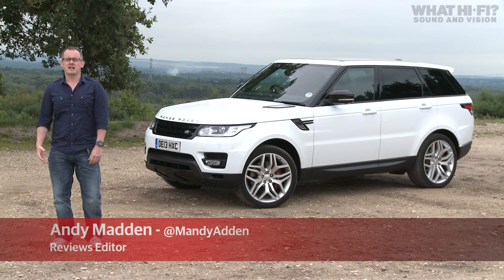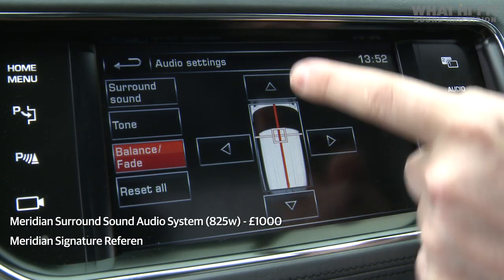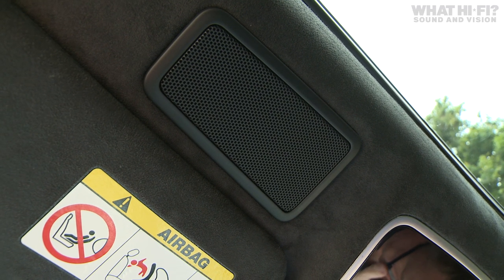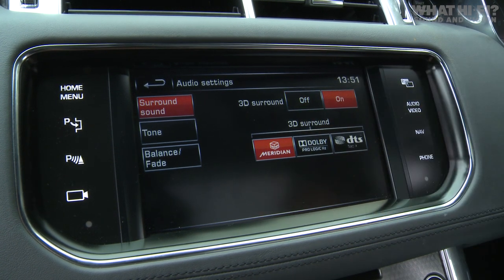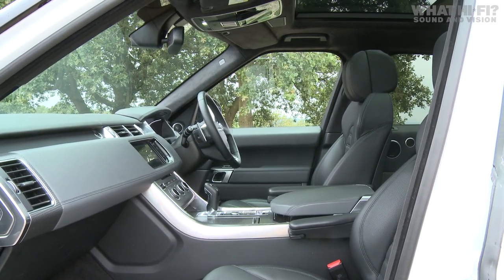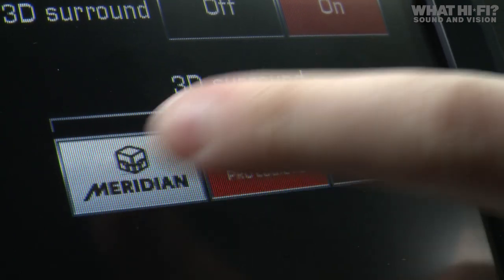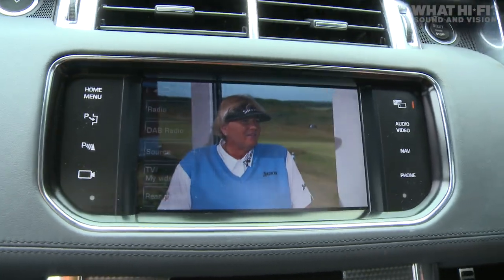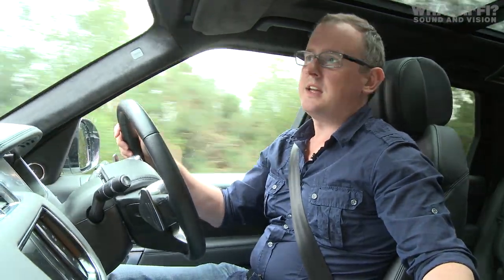Meridian Signature Reference Audio System review - new Range Rover Sport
We take a look at the 1700W, 23-speaker Meridian Signature Reference Audio System in the new Range Rover Sport.